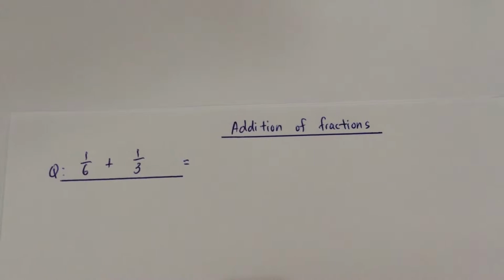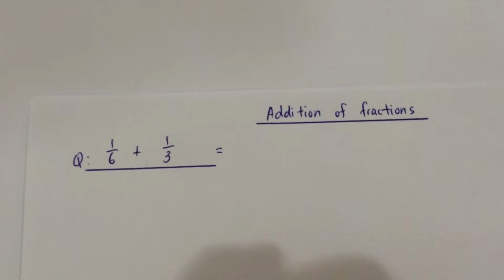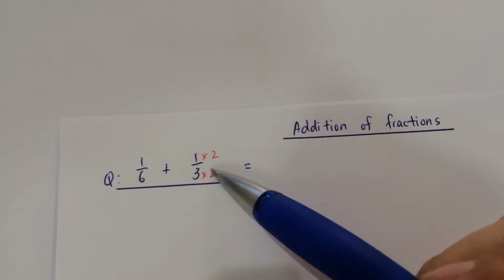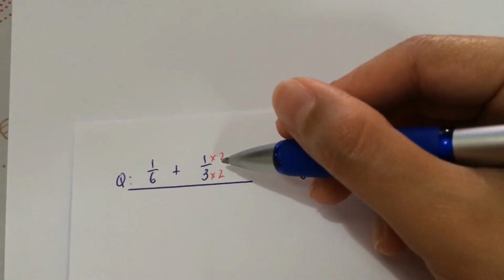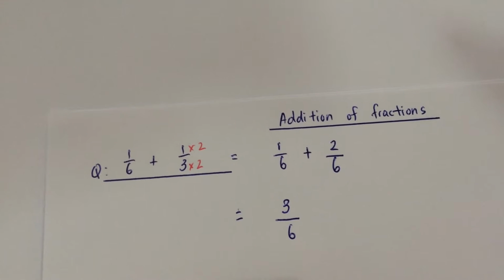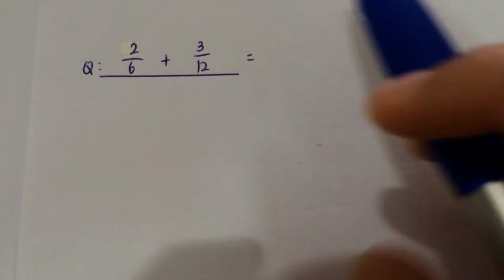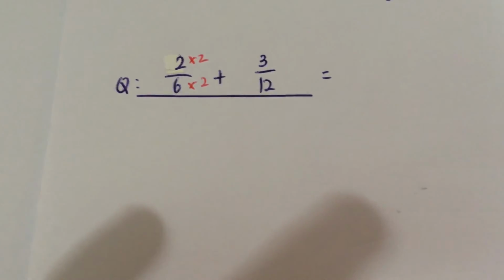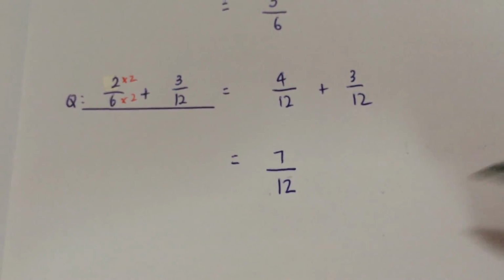Addition of (unlike) fractions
In this video, I teach you how to add fractions with different denominators.